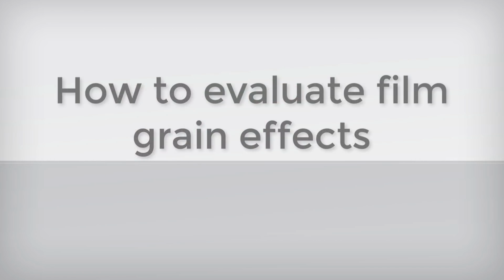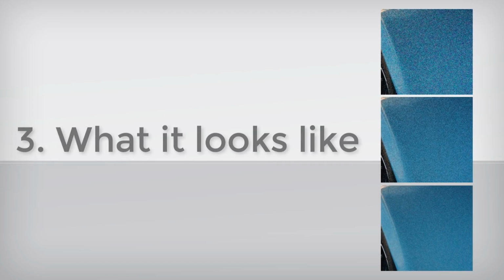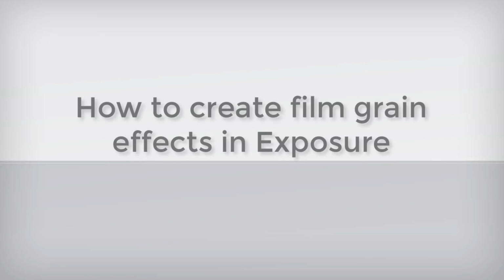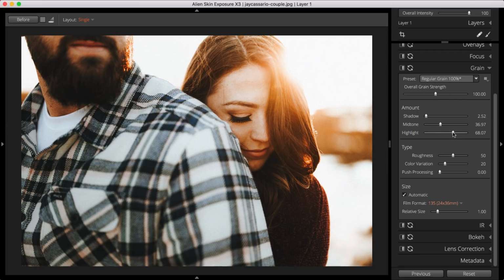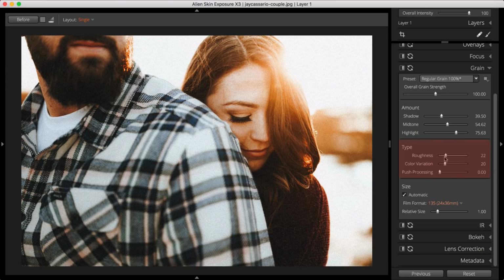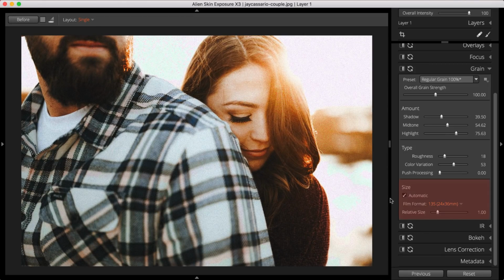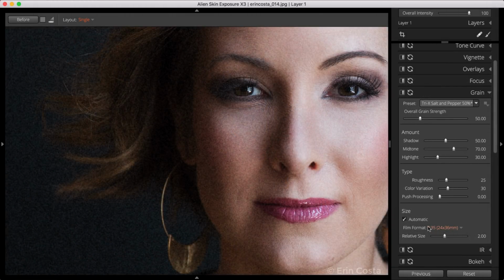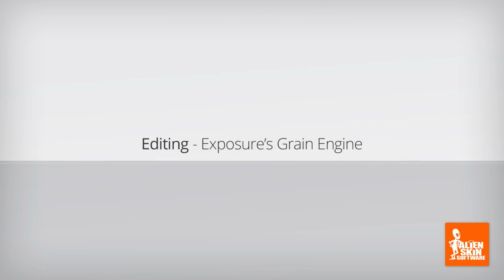Exposure Editing - Adding Film Grain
If you love the look and feel of grain, or if you’re drawn to the nostalgia of analog film, check out this tutorial. Learn the fundamentals of applying and controlling grain effects to enhance your photos in Exposure.